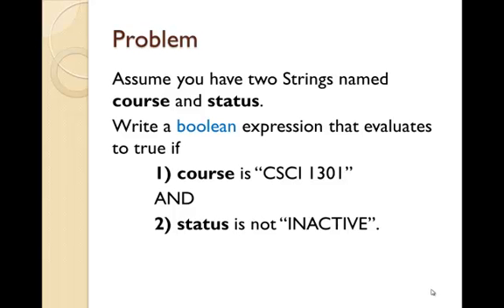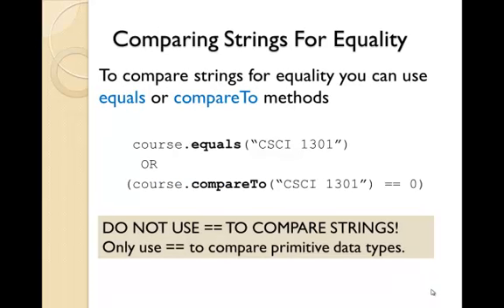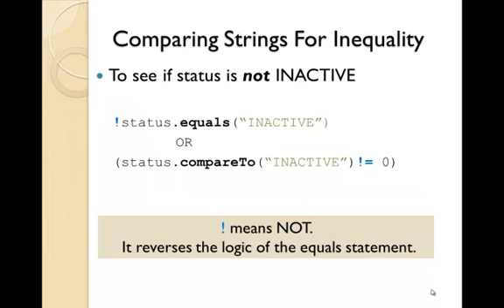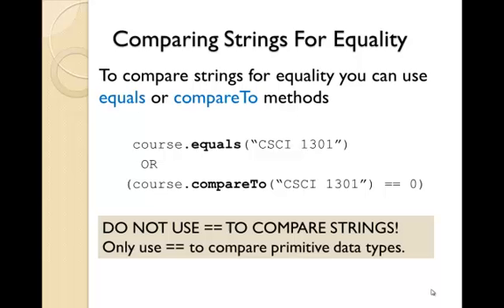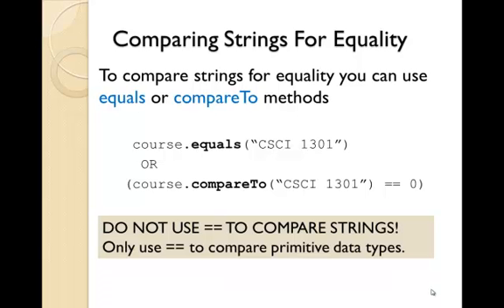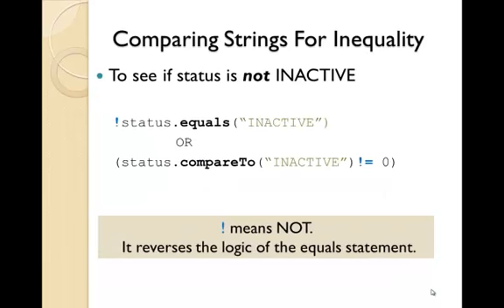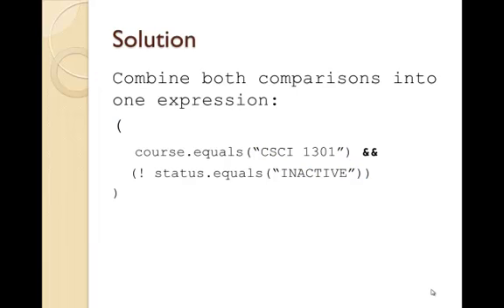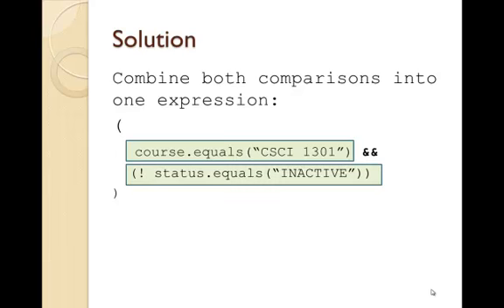3-6_ComparingStrings_Acuff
Write a boolean expression that returns true if course is "CSCI 1301" and status is NOT "inactive"